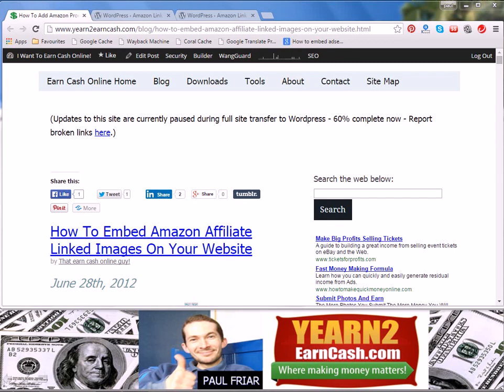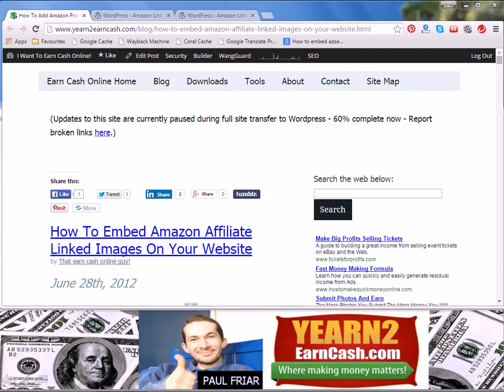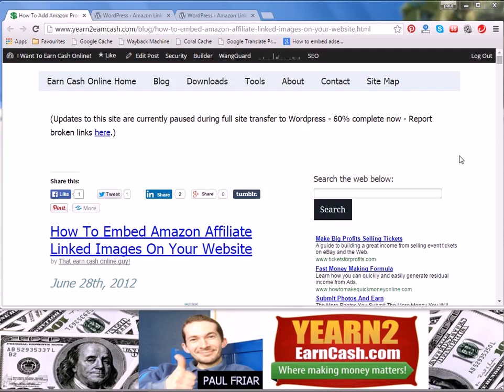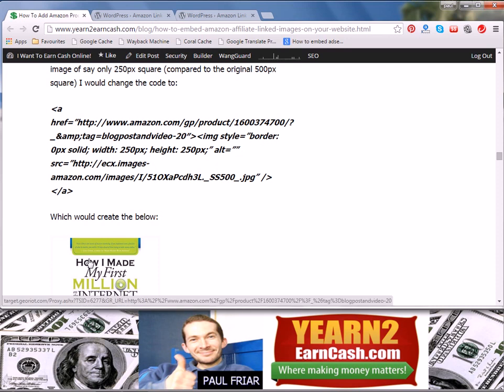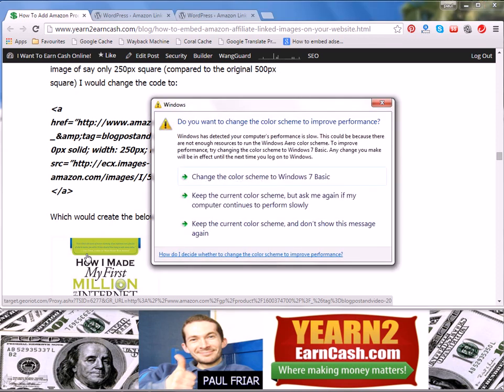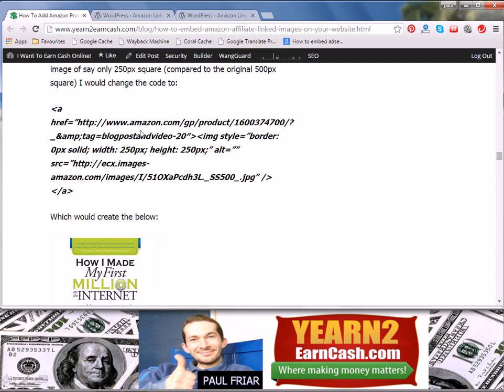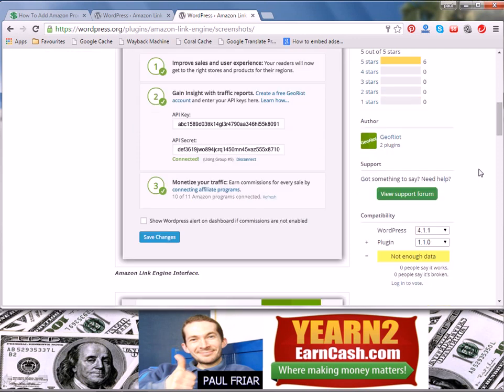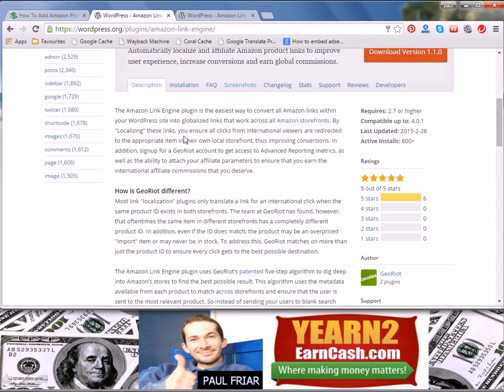Easyazon - Amazon Wordpress Plugin